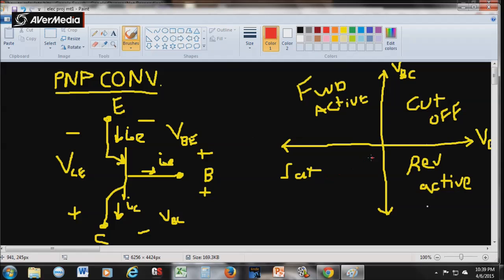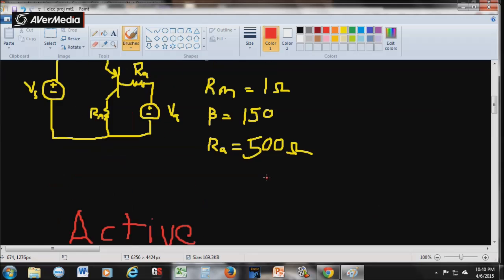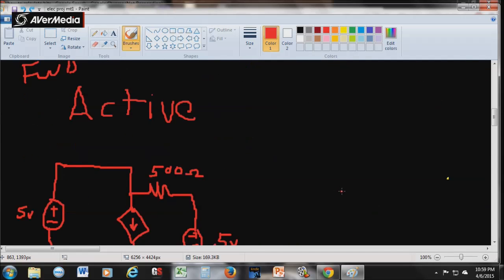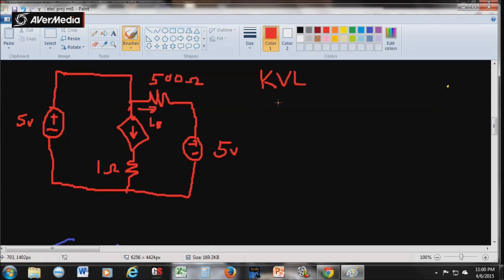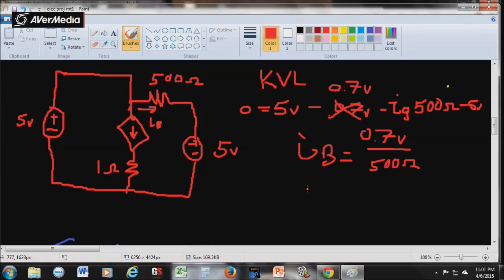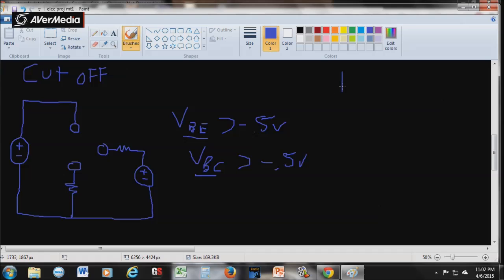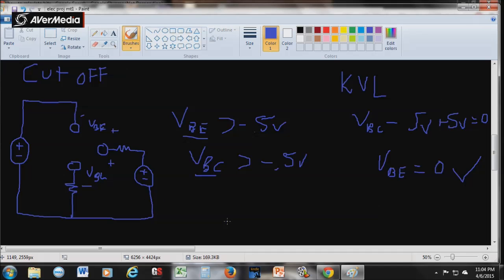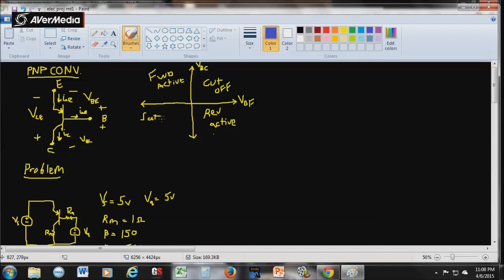PNP Transistor problem MT1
My movie for midterm 2 extra credit. Dr. Chang-Siu better give me full points for this...